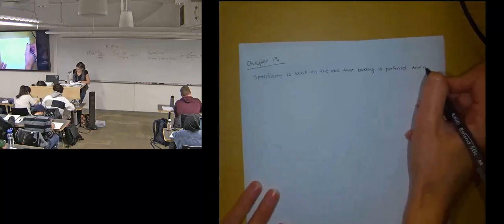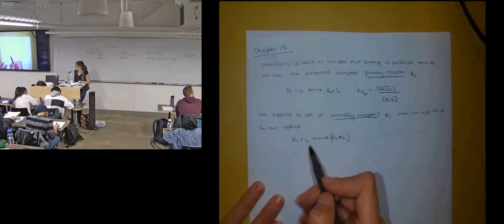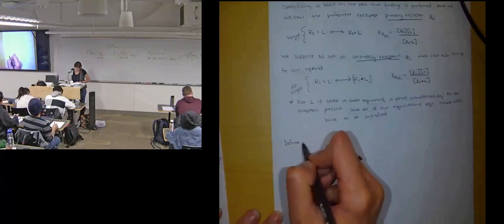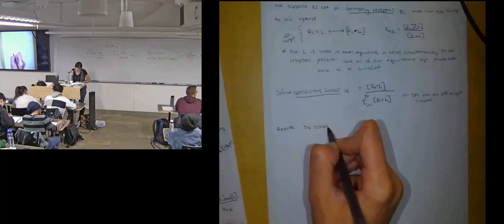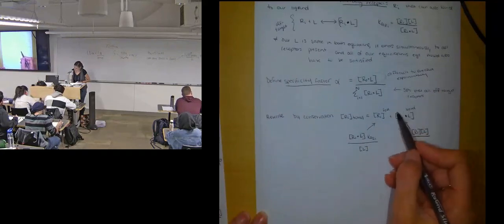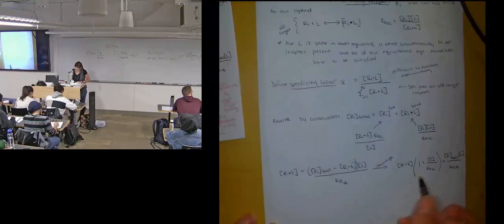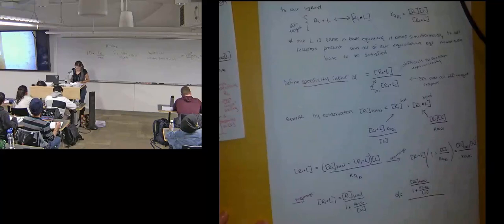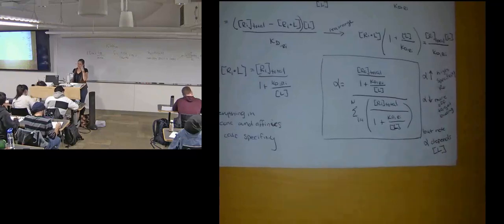Two equations for Specificity Factor (alpha)